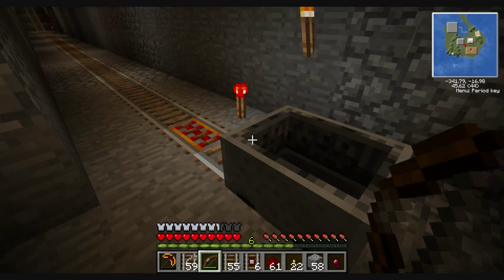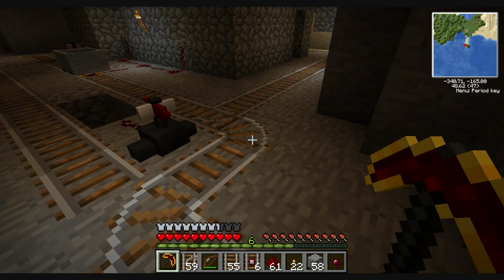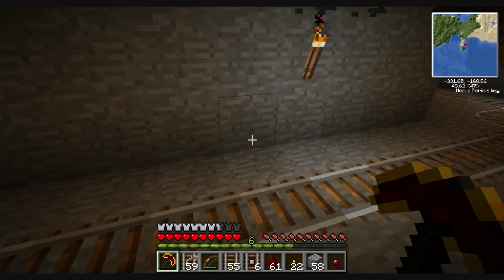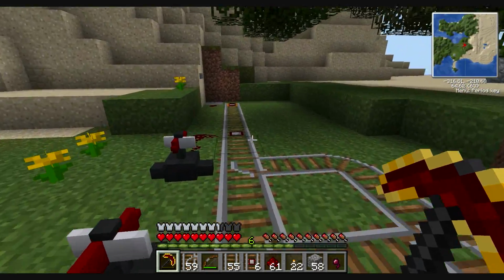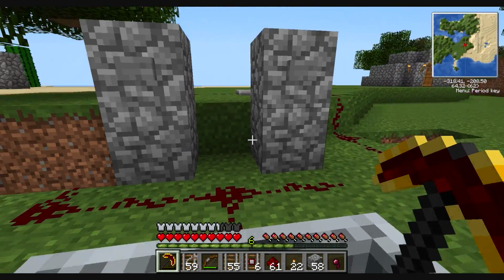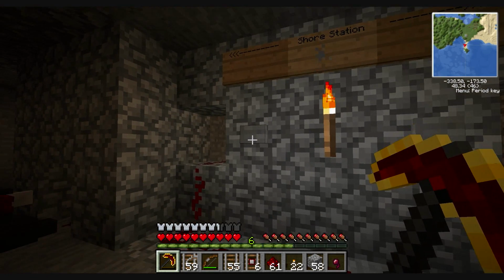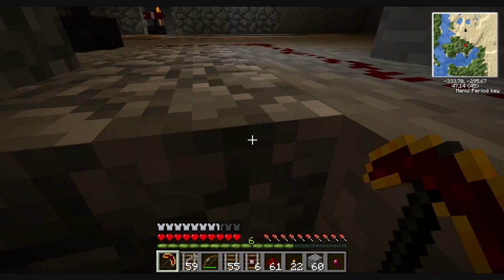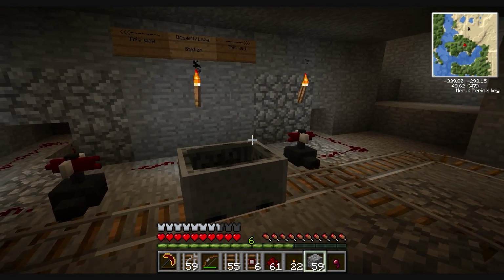Minecraft/Tekkit How to: Tekkit/Railcraft Train Stations Version 1 Tutorial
A walkthrough and description of how i built the first train stations on my Tekkit Classic server.  I hope it can help you guys understand how the train stations work and maybe improve your own.  Or even comment and suggest improvements to mine!